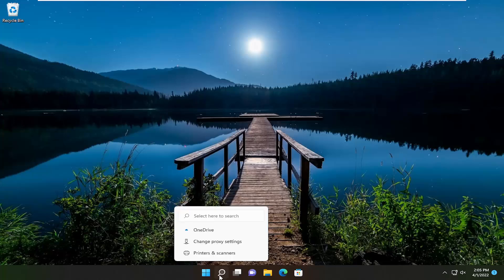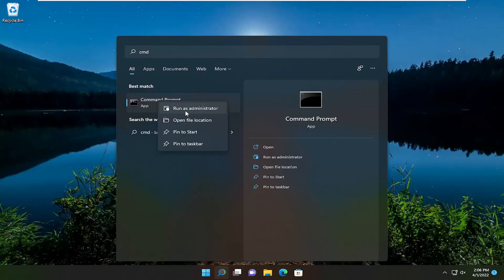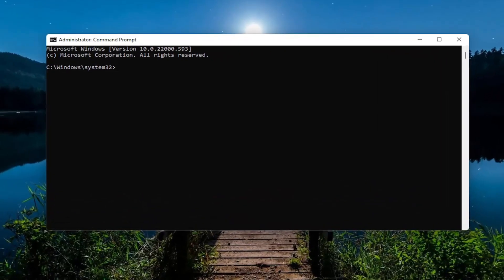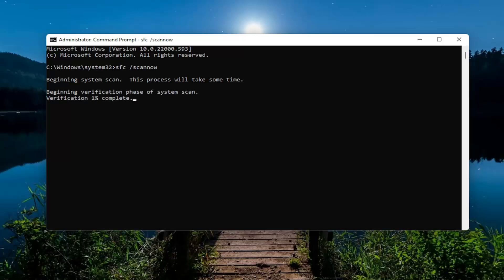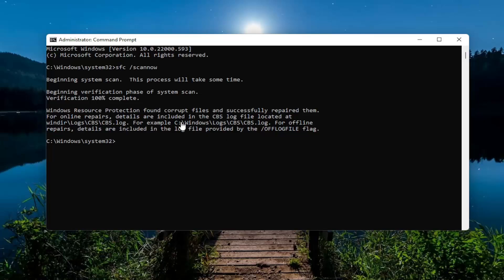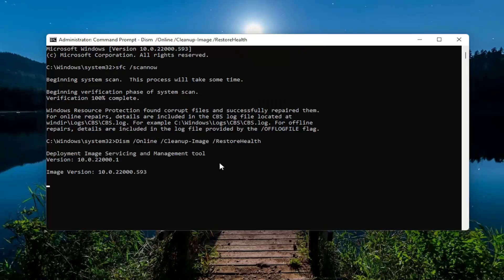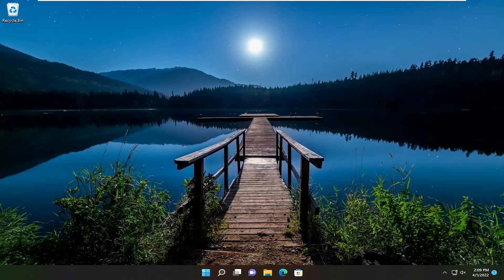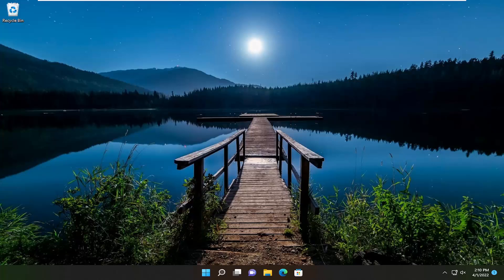Services.msc Not Opening in Windows 11 [Tutorial]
Commands Used:
sfc /scannow

Windows 10 comes with quite a few stock apps that allow users to change and manage various system components. This includes being able to restart essential services, restart, quit, or disable system tasks, and manage disks and drives, among other things.

An MSC is a snap-in control panel file that the Microsoft Management Console (MMC) opens. Device Manager, Task Scheduler, Disk Defragmenter, Group Policy Editor and Shared Folders are just a few of the MSC tools.

However, some Windows 10 users have found they can’t always open MSC files with an error message stating, MMC cannot open the file.

When this happens, services.msc opens but is blank, and you don’t have access to its functionality.